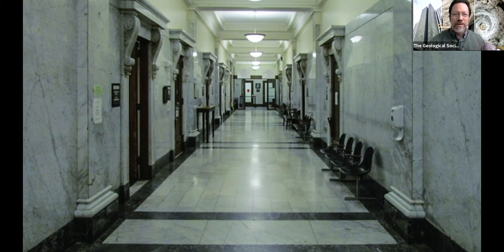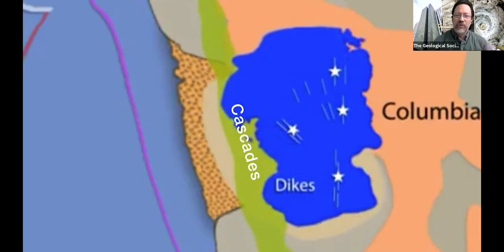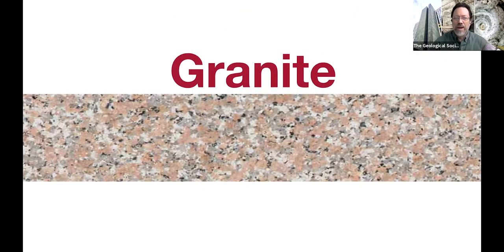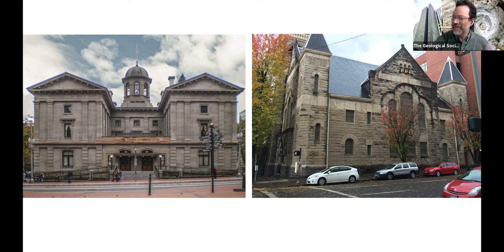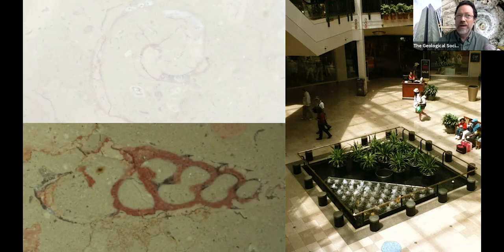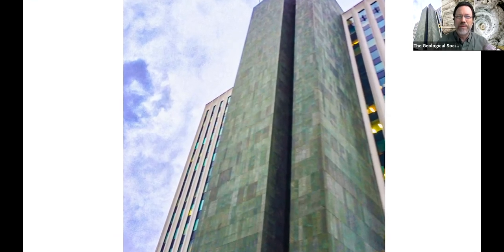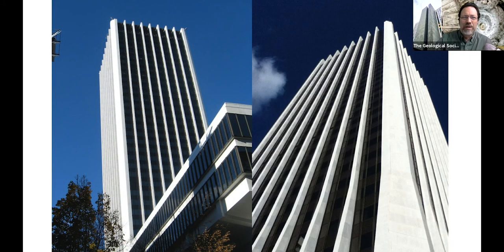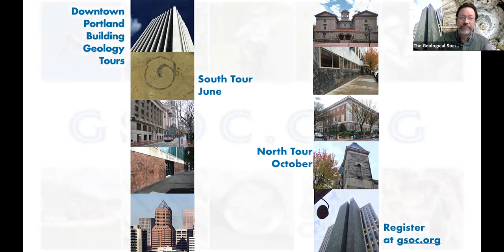Building Stone Geology lecture, Paul Edison-Lahm